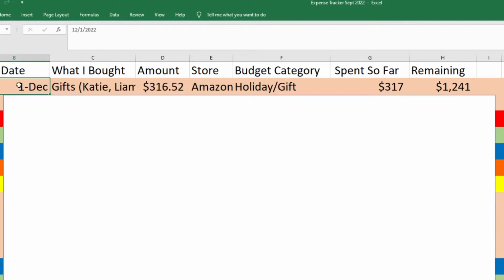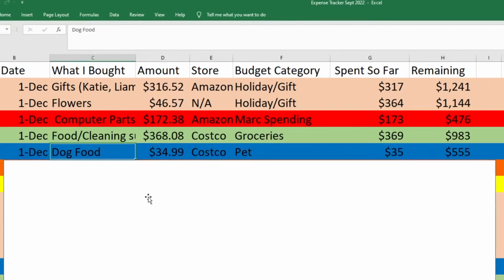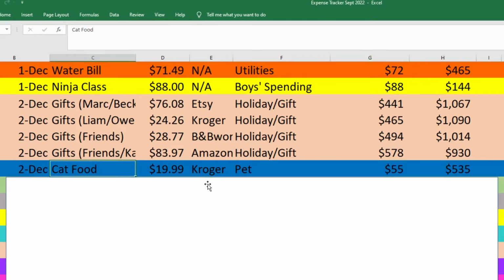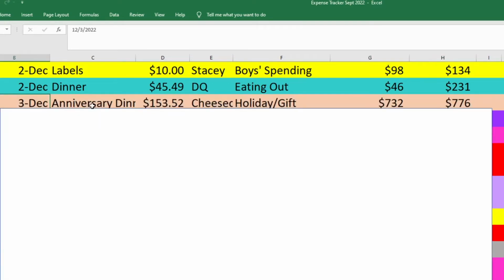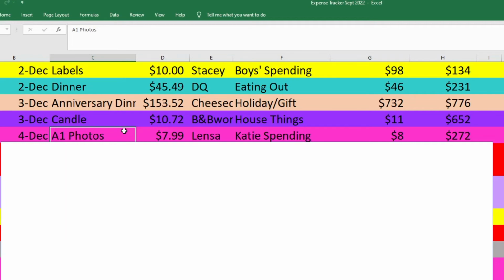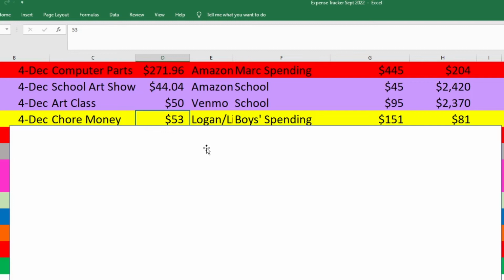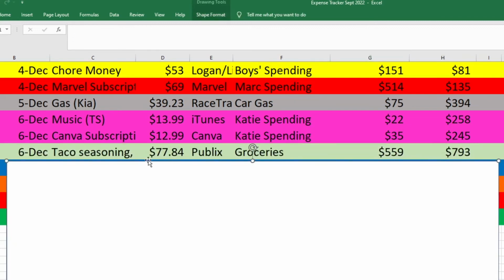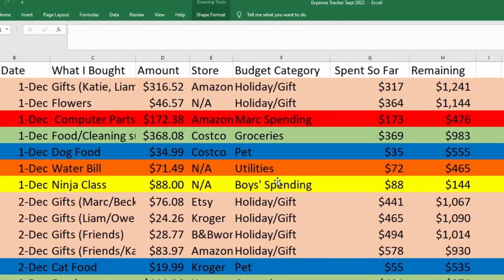Things I shouldn't have bought || Dec. Week 1 Spending Diary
Hey everyone,
I'm coming at you with another spending diary entry. I hope you all enjoy shaking your head at my odd purchases this week.